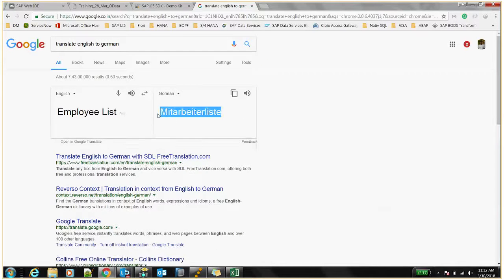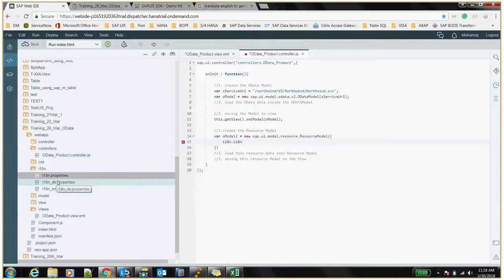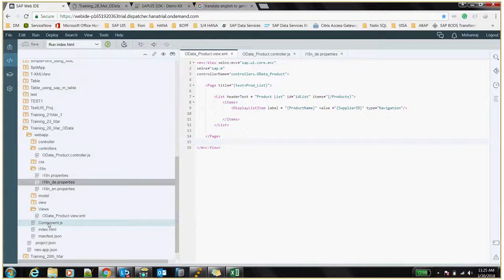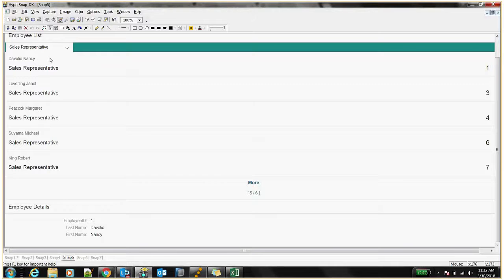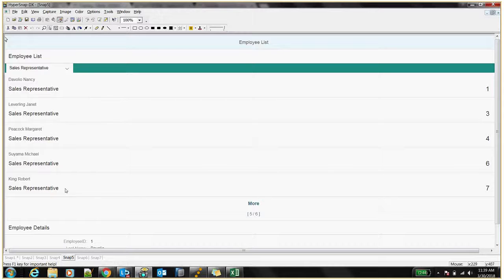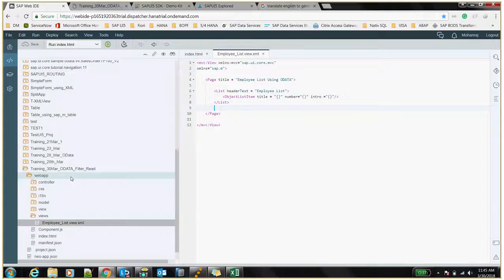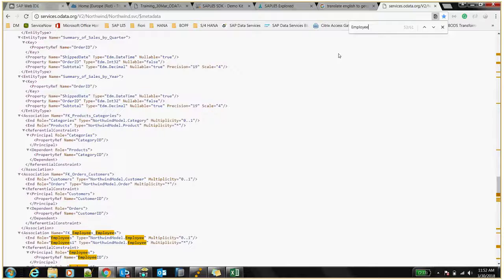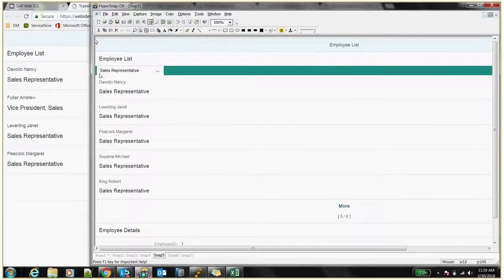SAP UI5 Training Session 5 Friday, March 30, 2018 11 10 38 AM